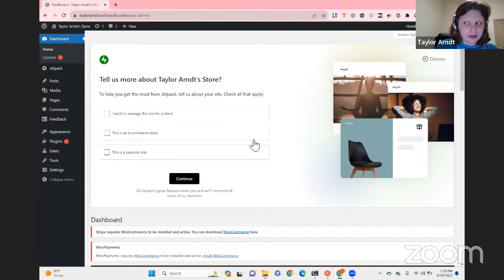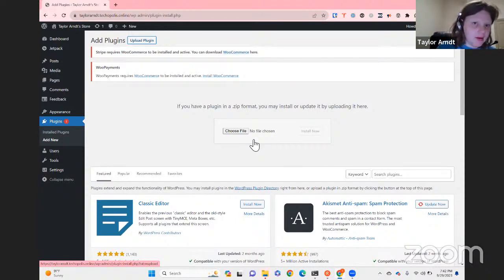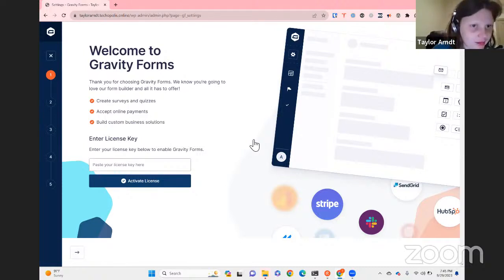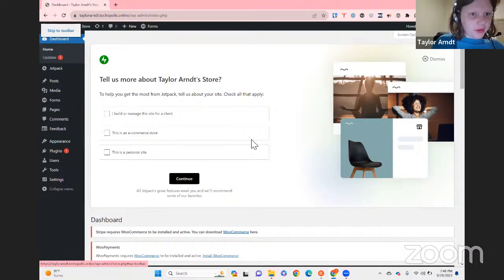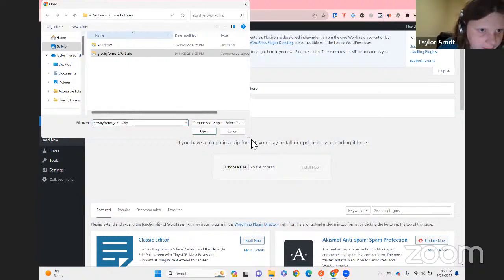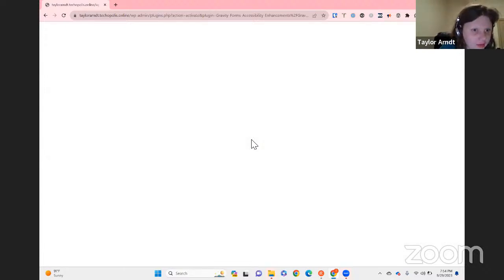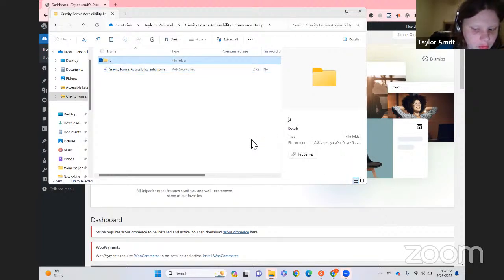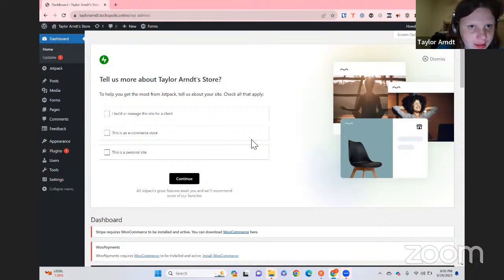Taking The Gravity Out Of Gravity Forms - Gravity Forms Accessibility Enhancements Demo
The long-awaited day has arrived! Introducing Gravity Forms Accessibility Enhancements - Transform your Gravity Forms experience with seamless screen reader integration. Say goodbye to accessibility barriers and hello to effortless navigation!

You can get it from the following links. It is $100/lifetime or $19.99/year.

Thank you to my amazing beta testers. Without them, I wouldn't have this amazing plugin.